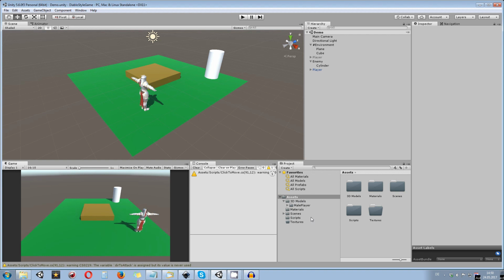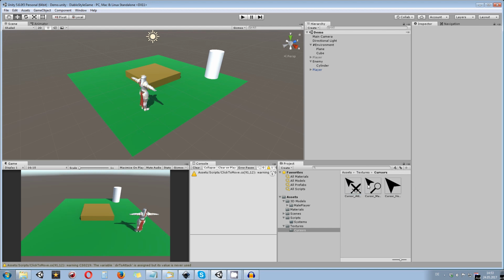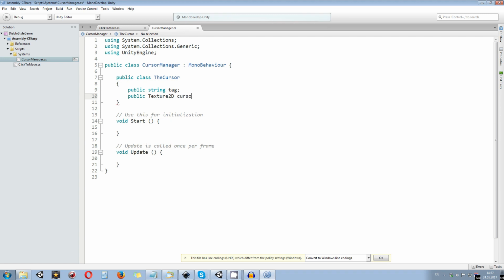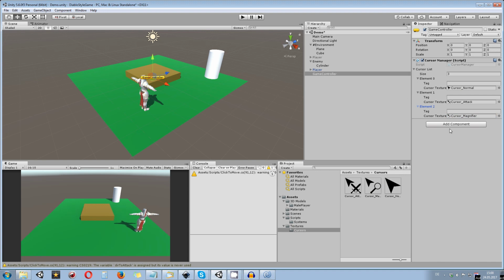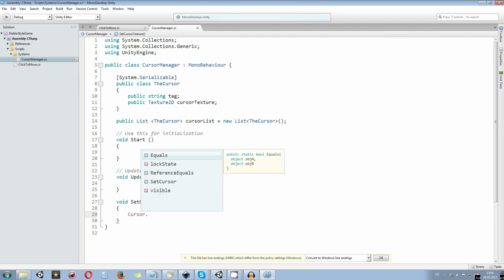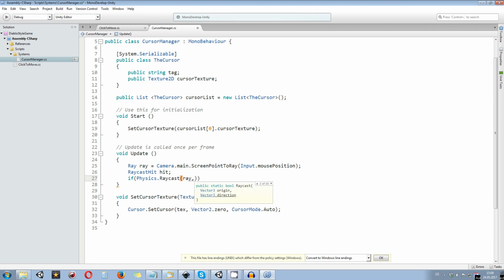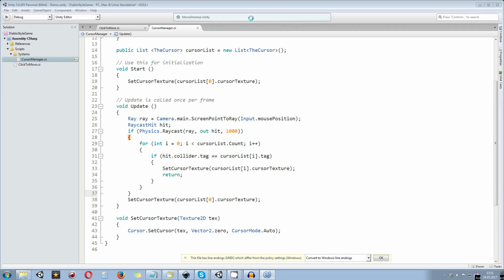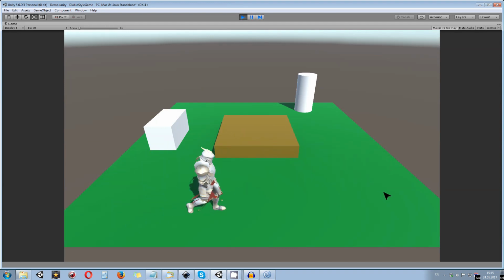Unity 5 Tutorial: Diablo Style RPG #3 - Cursors